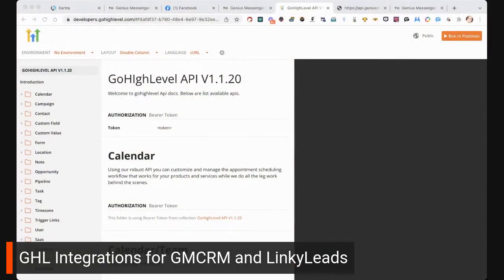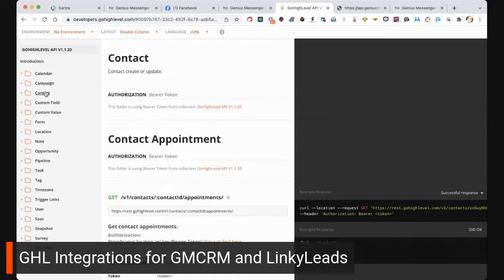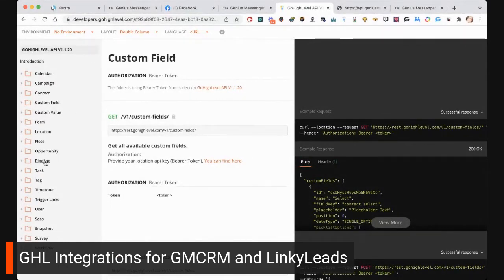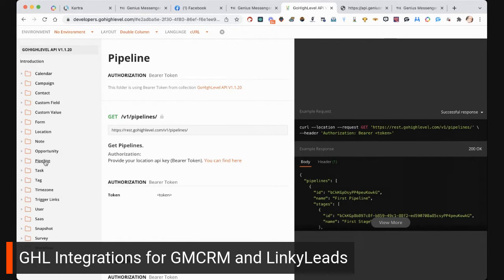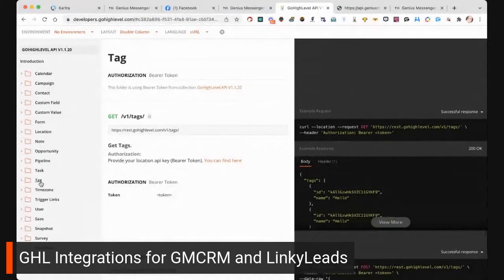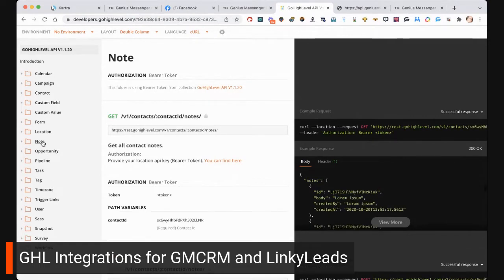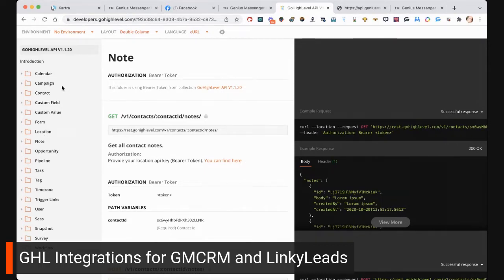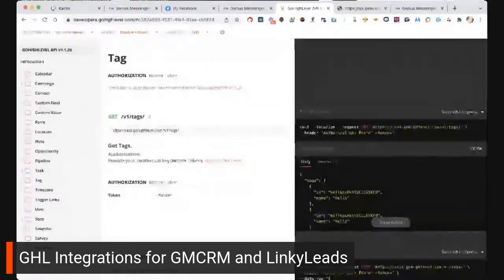GoHighLevel Integrations for Genius Messenger CRM and Linky Leads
We will be adding direct integrations for GHL (Lead Connector) into Genius Messenger CRM as well as LinkyLeads.

PM me on Facebook if you want to discuss white label or reseller partnership opportunities.